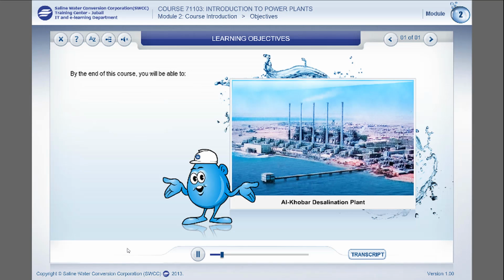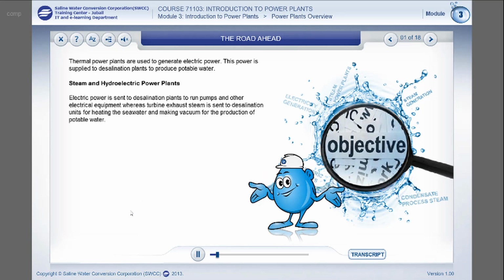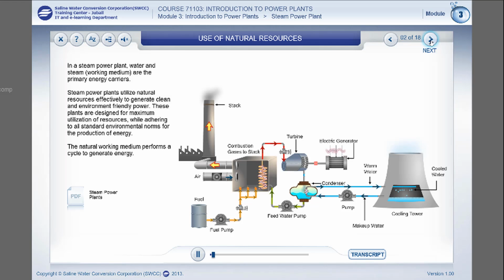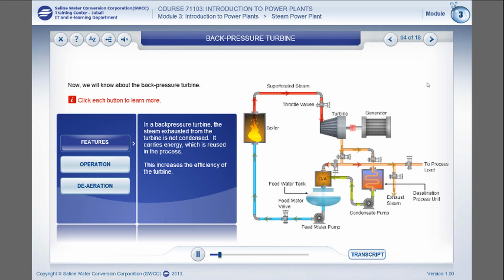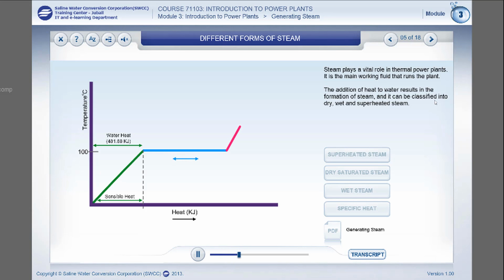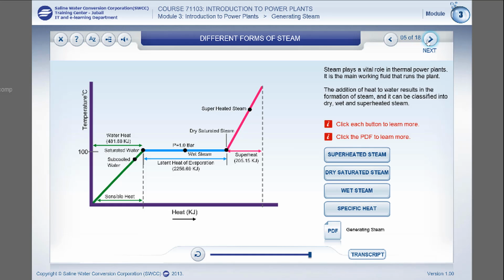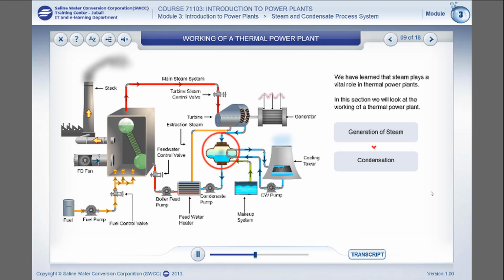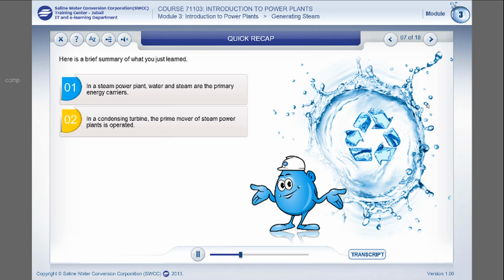E-Learning Course on Water Desalination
Video capture of E-Learning Course on Water Desalination